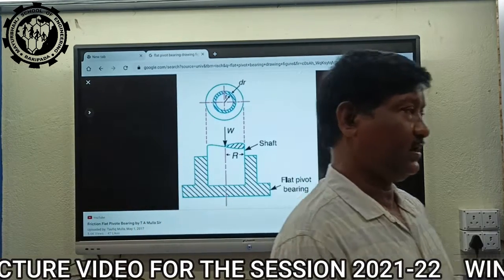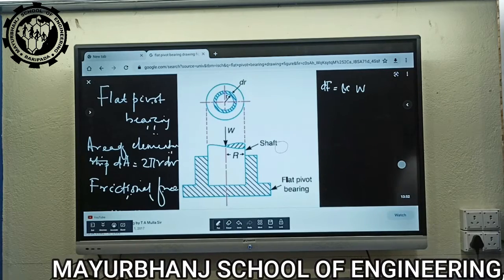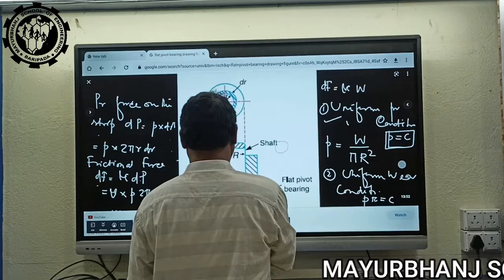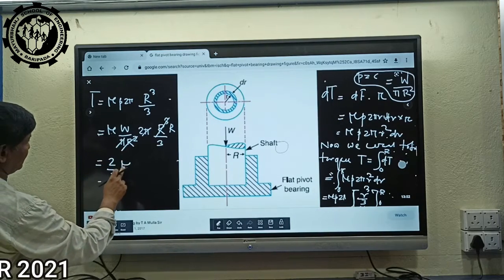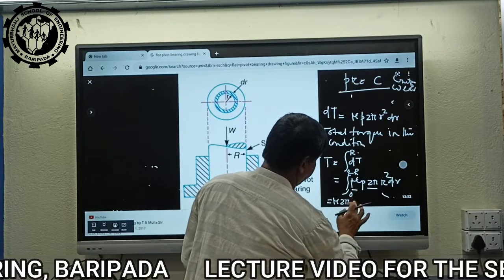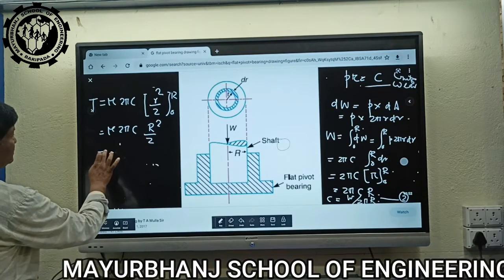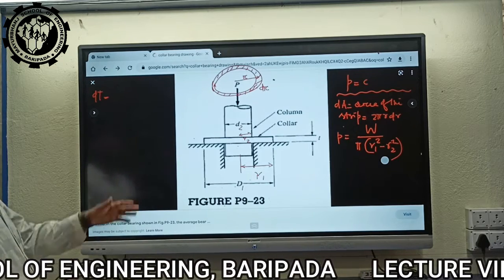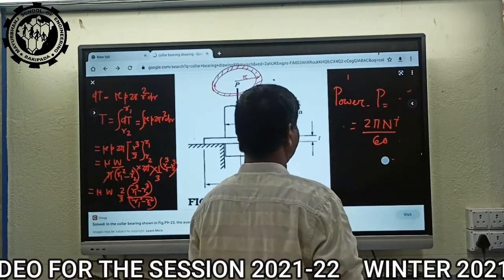LECTURE ON COLLAR BEARING & FLAT PIVOT ER. BARENDRA NATH MOHANTA, MECHANICAL ENGG. ,MSE, BARIPADA